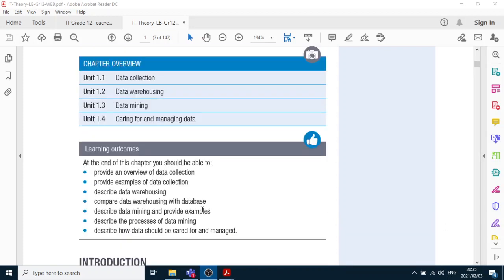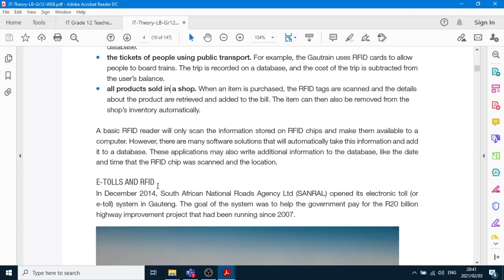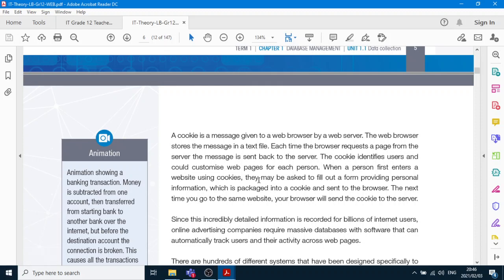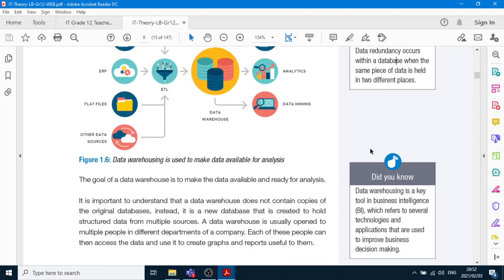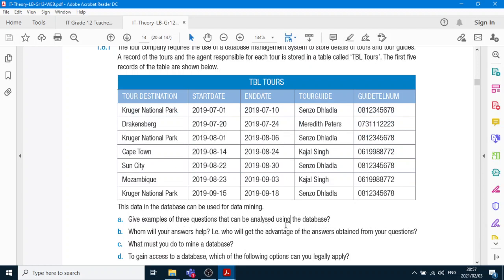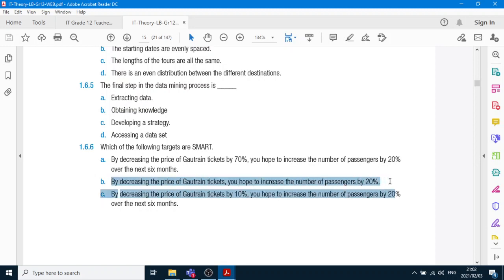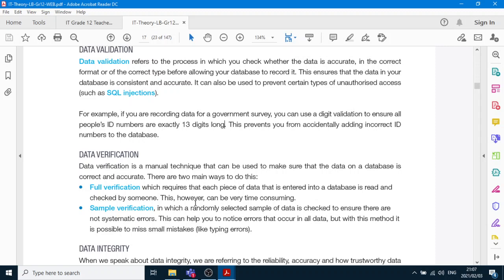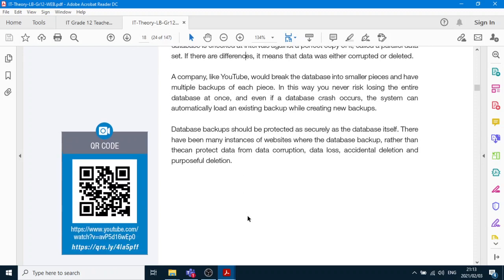Grade 12 Chapter 1 Database Management